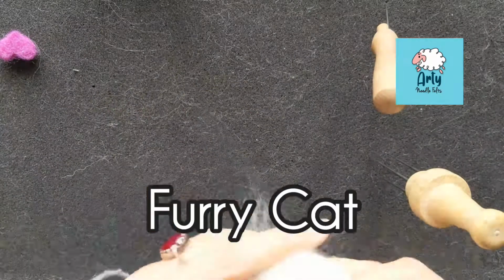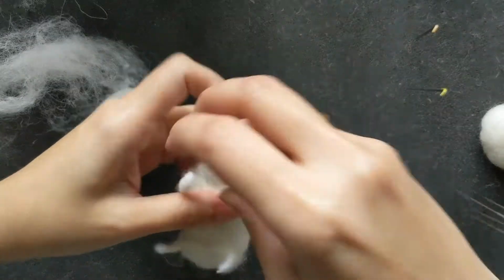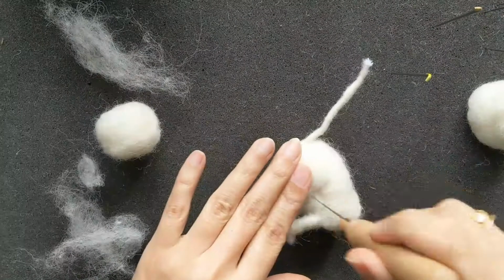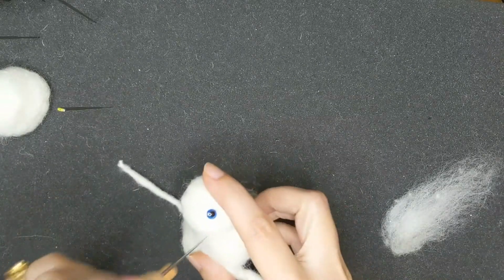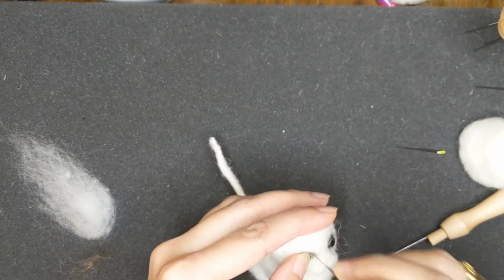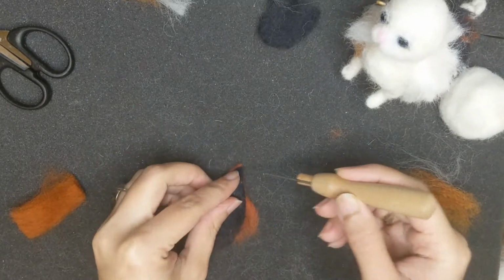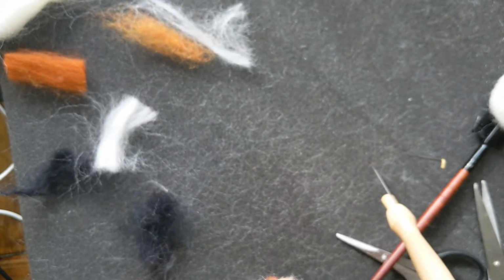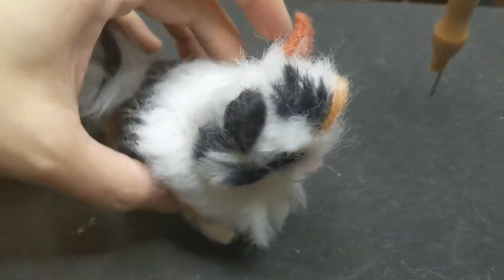Needle Felted Furry Cat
Hi,
In this video I show you how I made this cute, little calico cat with fur attached to it. It is a needle felted sculpture and I show the whole process..
Hope you like it and felt along.
I have used core wool, carded slivers, and two pipe cleaners. For the top coat I have used NewZealand top white and merino tops.
Local shop in Dudley UK
SJ Aromas Crafty Creations
14 Birdcage Walk DY2 7AE